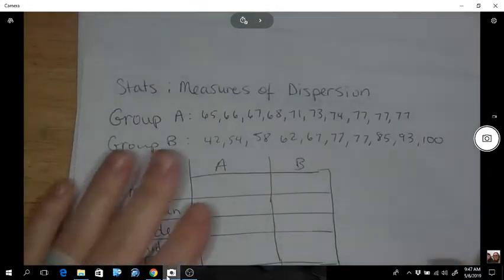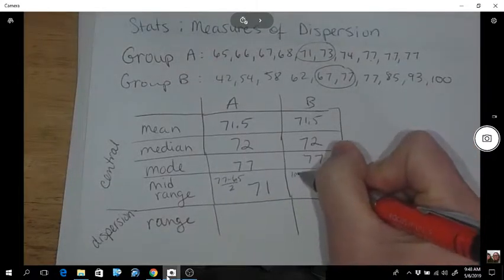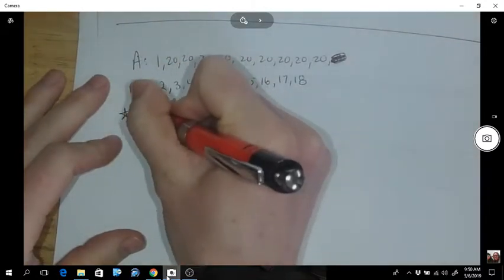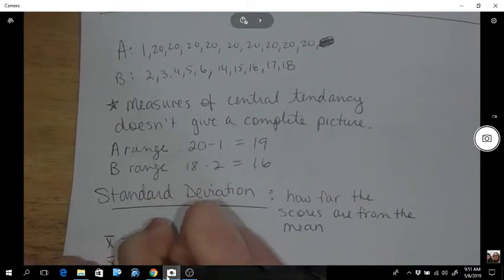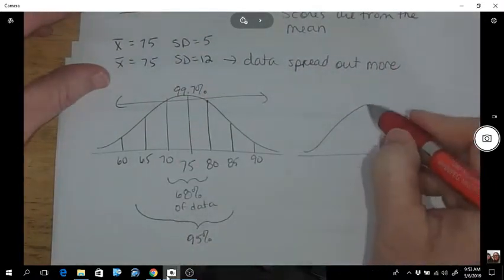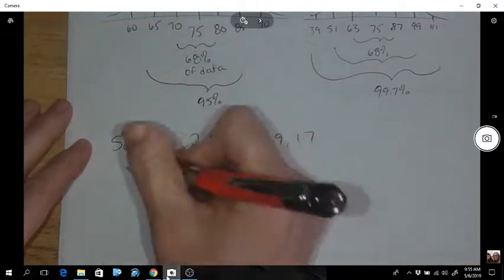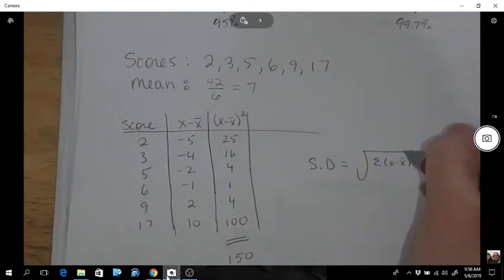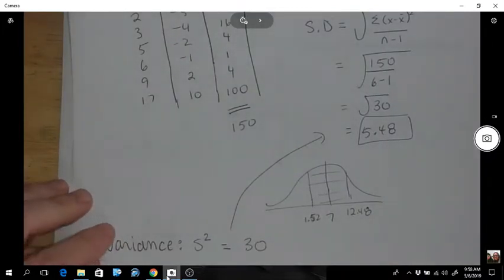advanced math stats measures of dispersion range and standard deviation